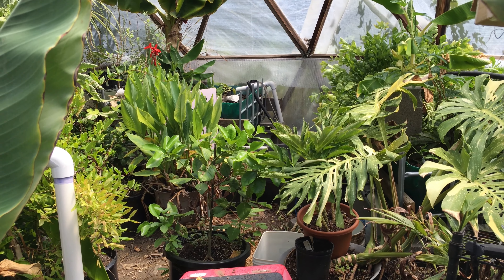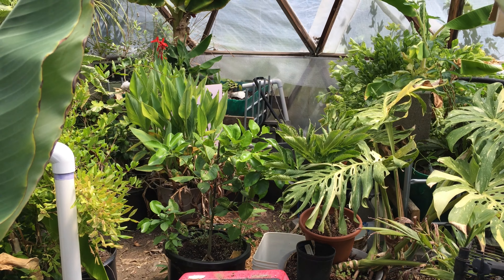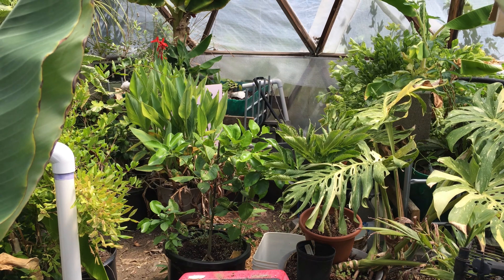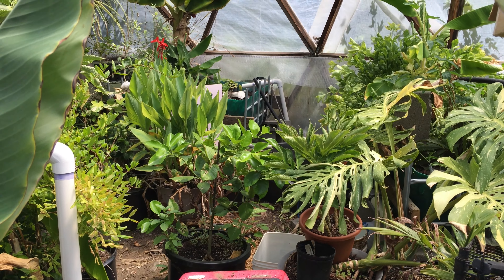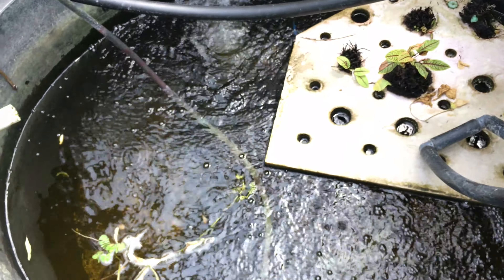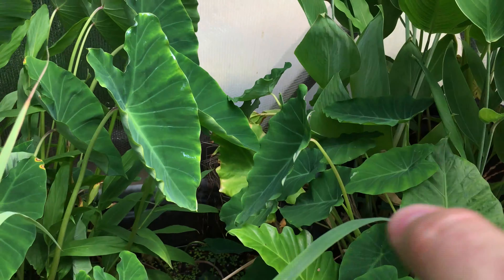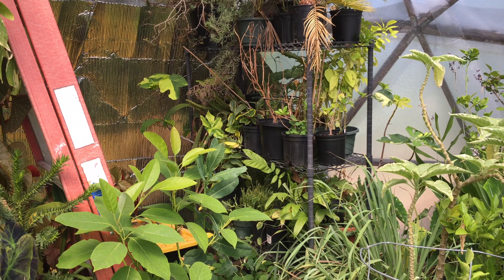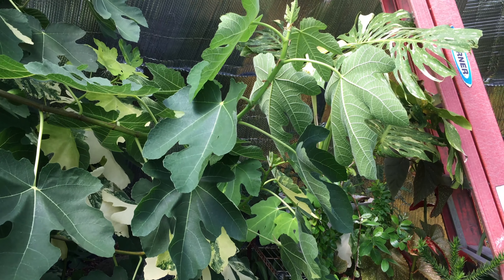Geodesic dome greenhouse, June 2016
Tour of what's growing in the geodesic dome greenhouse, June 2016, just before we pull everything out to start building the new aquaponic setup.  Terrible camera work, sorry, and my voice is hard to hear at the best of times.